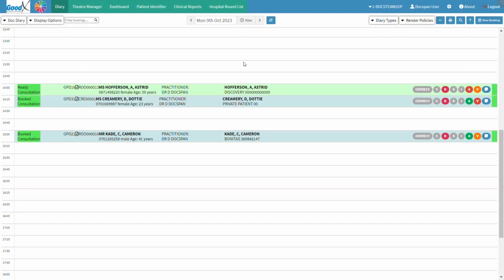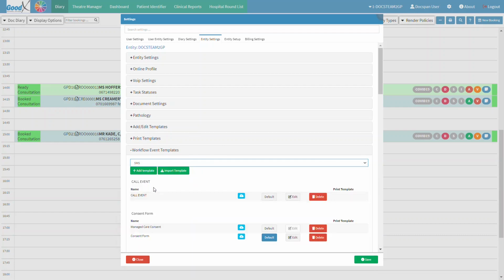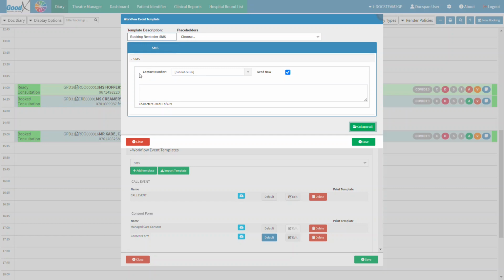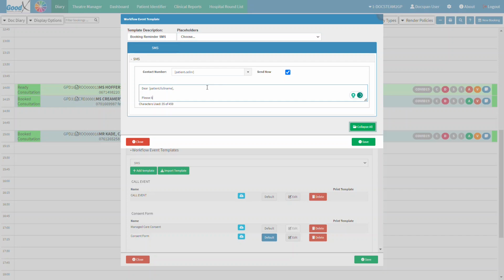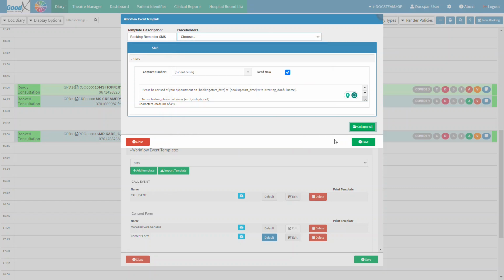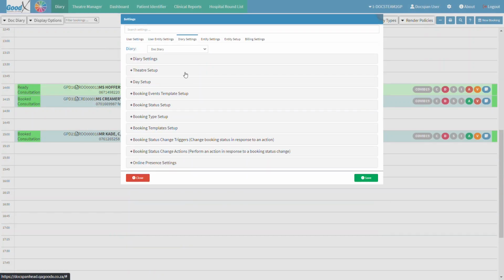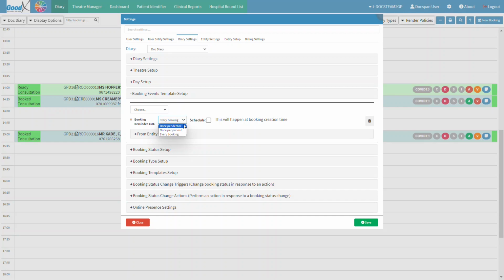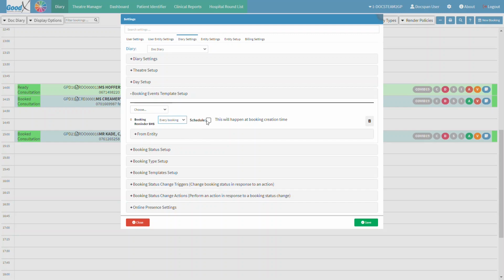GoodX Web App - How to Set Up Booking Reminder SMS'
▶ Goal of Tutorial Video:
The goal of this video is to show you how to significantly reduce the chance of no-shows in your Practice.

▶ Timestamps:
0:00​ - Introduction
0:20 - Diary Screen
0:28 - Settings Screen
0:34 - Workflow Event Templates Panel
0:42 - Workflow Event Template Screen
1:50 - Booking Events Template Setup Panel